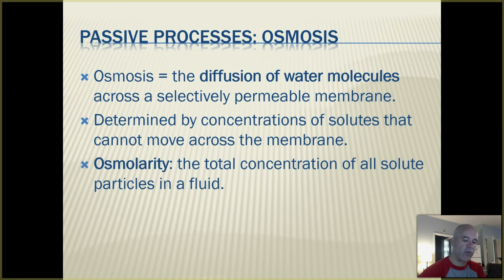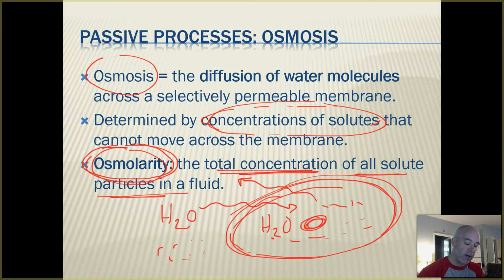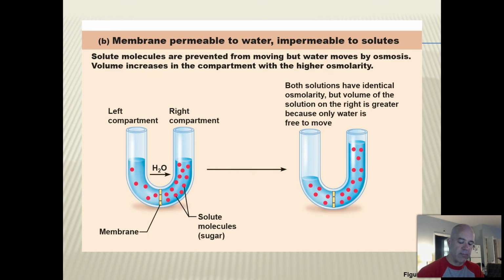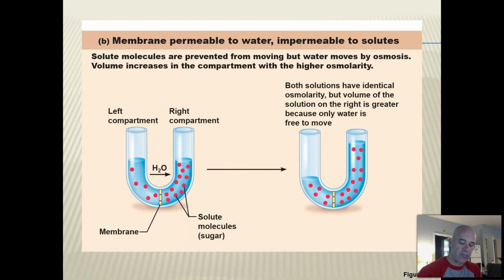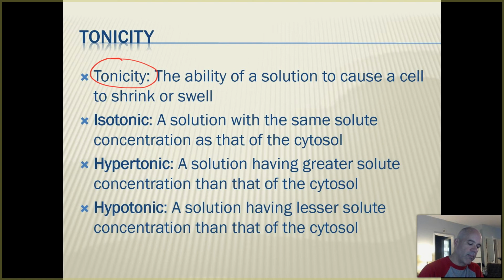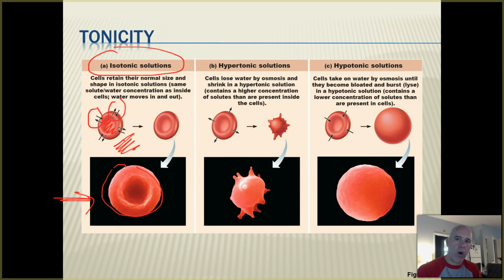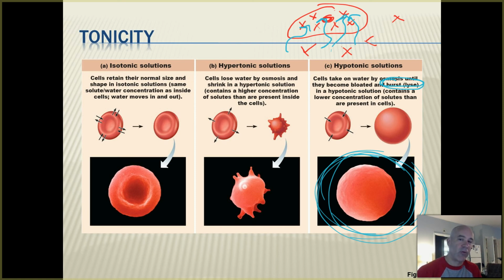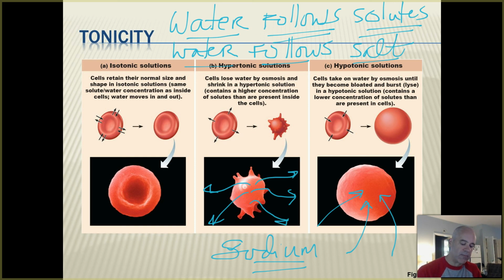BIO 201 - UNIT 1 - Ch. 3 - Lec. 4 - OSMOSIS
This lecture clip discusses how solute concentrations in our intracellular and extracellular fluids influence osmosis, the movement of water across cell membranes.